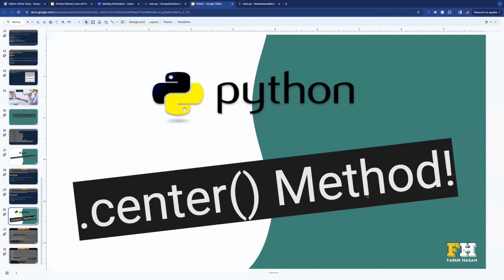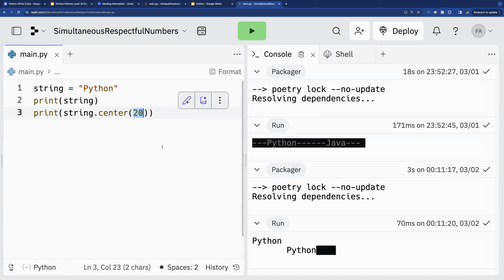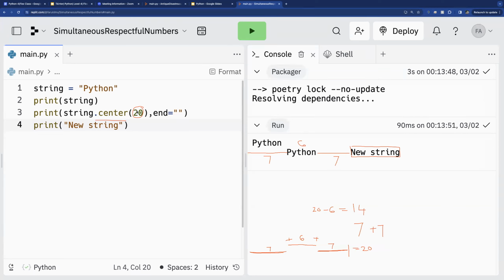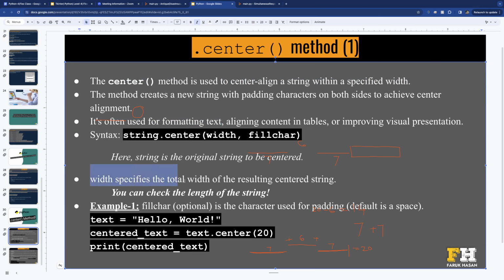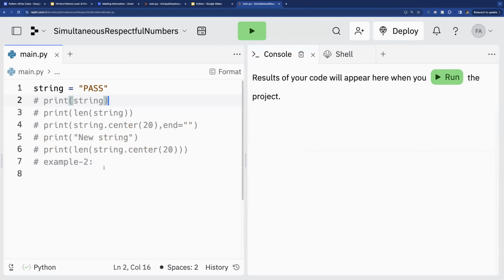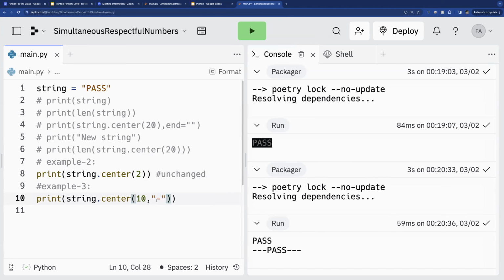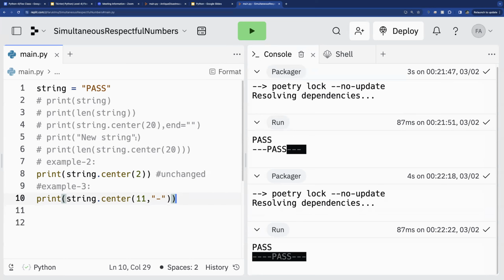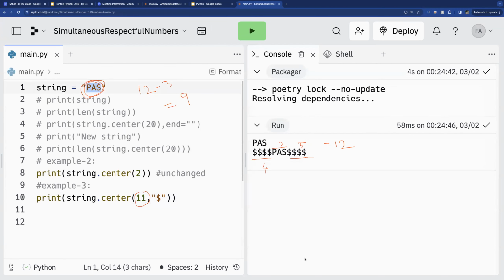Mastering Python's center() Method: Understanding Alignment and Fill Characters!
In this in-depth tutorial, we delve into the intricacies of Python's str.center() method, a powerful tool for aligning strings with precision. Whether you're a novice programmer or an experienced developer, understanding how to effectively center-align strings is a fundamental skill.

Join us as we explore the key aspects of the center() method:

Center Alignment Mechanics: Gain insights into how the center() method calculates and adjusts the spacing to center-align strings within specified widths. Understand the behavior of the method when dealing with both odd and even width values.

Fill Characters: Learn about the role of fill characters in the center() method and how they contribute to maintaining alignment integrity. Discover best practices for selecting fill characters to optimize visual balance and clarity in your output.

Practical Examples: Dive into practical examples that demonstrate the application of the center() method in real-world scenarios. From formatting text in user interfaces to generating visually appealing output in reports and documents, see how the center() method enhances the presentation of your Python programs.

Whether you're crafting command-line tools, building web applications, or teaching Python concepts to others, mastering the center() method is essential for producing professional-looking output.